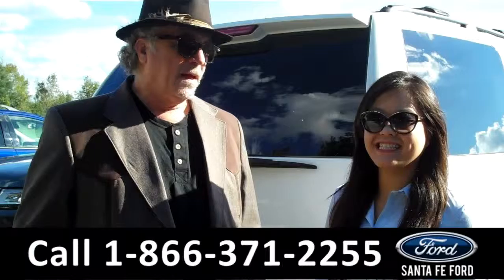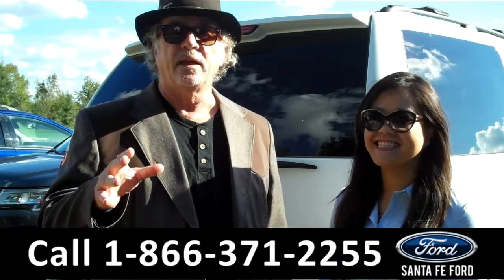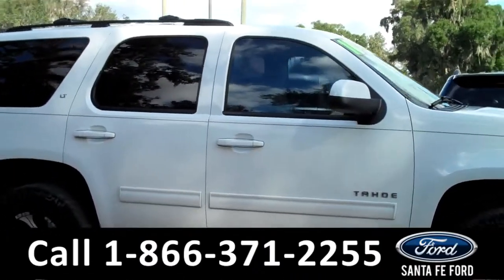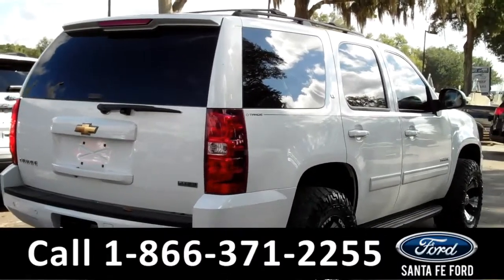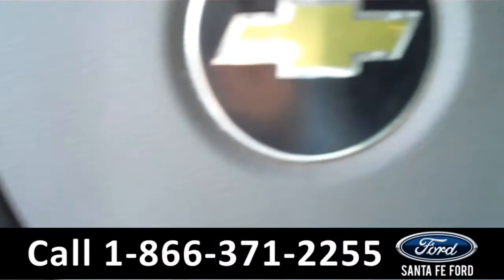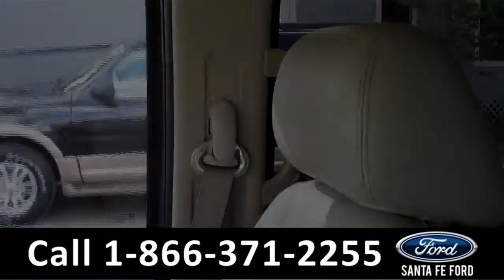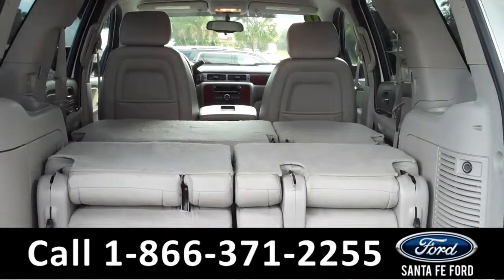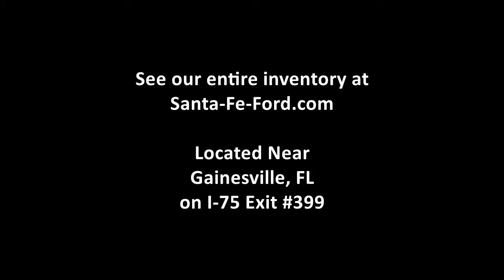Chevrolet Tahoe Gainesville Fl Stock# G-35292A 32601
Chevrolet Tahoe Gainesville Fl 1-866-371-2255 Stock# G-35292A Here's the LINK!

Year: 2010
Make: Chevrolet
Model: Tahoe
Location: Gainesville, Fl
Engine: 5.3L
Trans: Automatic
Exterior: Summit White
Miles: 117,600

video videos Chevrolet Tahoe Gainesville Fl